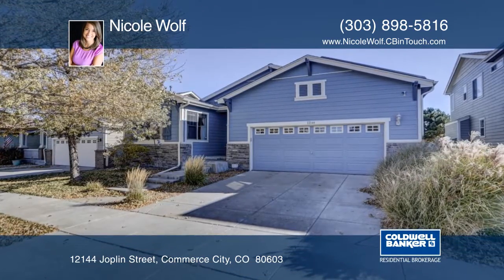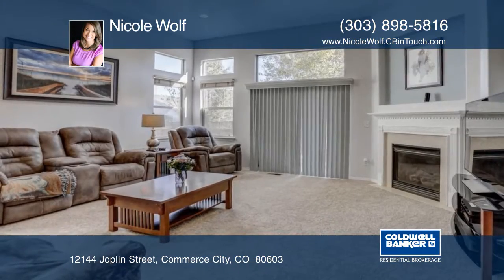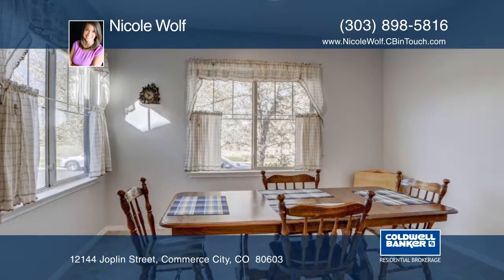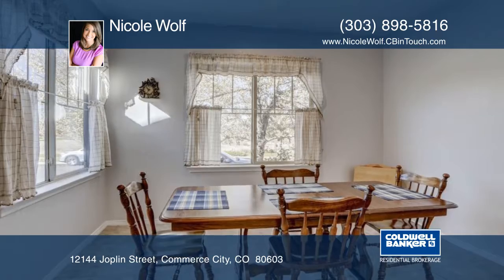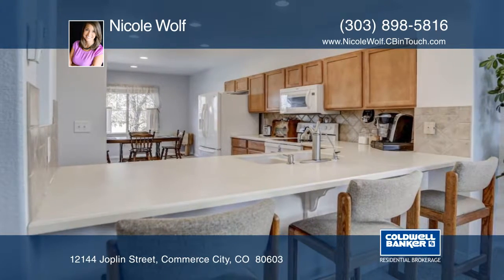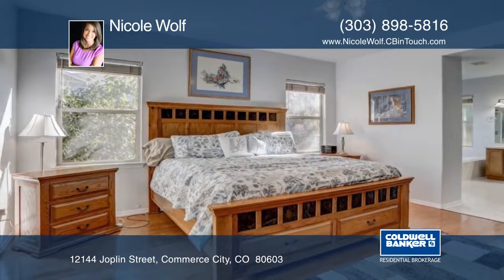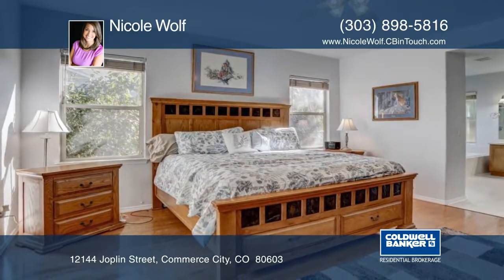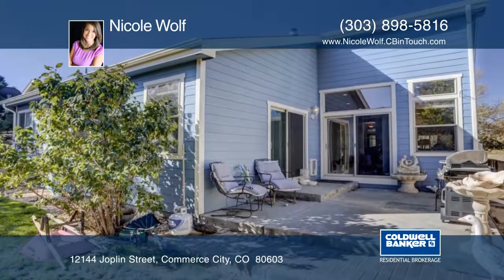Nicole Wolf presents 12144 Joplin Street Commerce City, CO | ColdwellBankerHomes.com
12144 Joplin Street, Commerce City, CO

Welcome home to the PERFECT ranch plan in Outlook Point! Between the open kitchen, which provides plenty of cabinet and counter space and the over-sized great room perfect for holiday dinners or Saturday morning cartoons with the kids this well maintained home will not disappoint. A guest room and a study just down the hall from the master retreat which includes a 5 piece master bath and a large walk in closet. In addition, this STUNNING home also has a large, unfinished basement just waiting for you to put your own personal touch on it. With new exterior paint, kitchen appliances less than 5 years old, new AC unit (2014) and hot water heater (2016), fresh new interior paint and new carpet (weeks old) this home is truly move-in ready! DO NOT wait, this home will not last long!